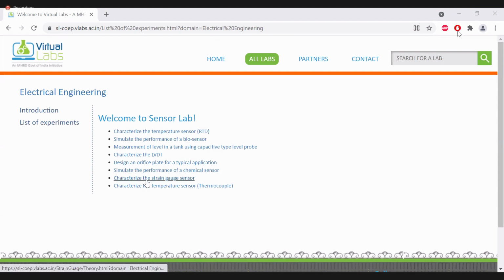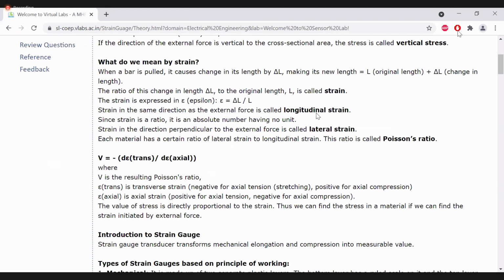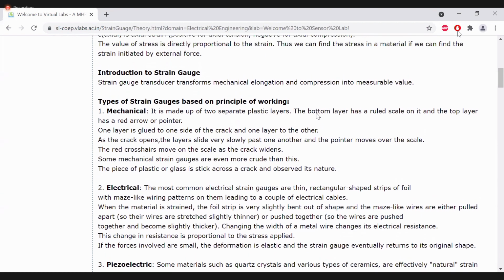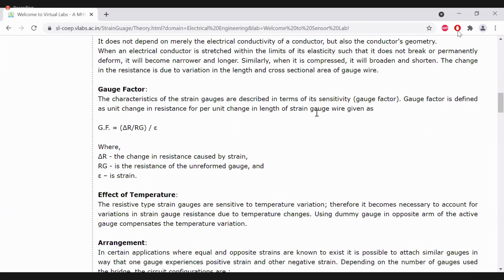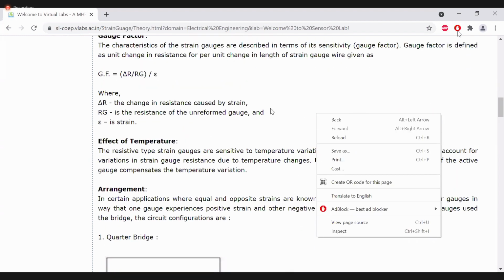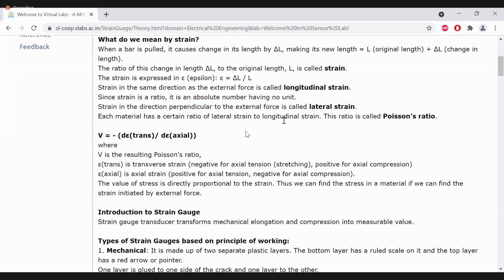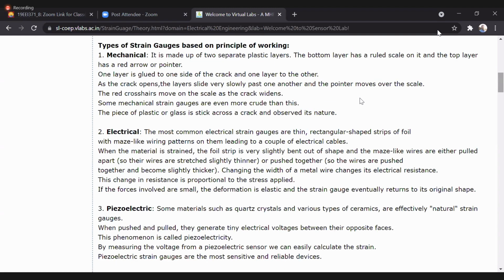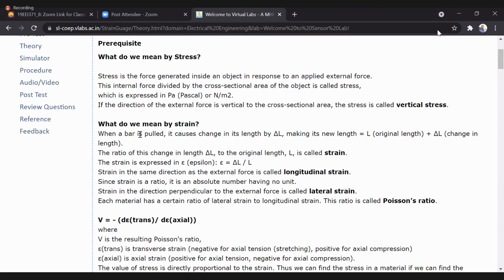S&T LAB #8.1